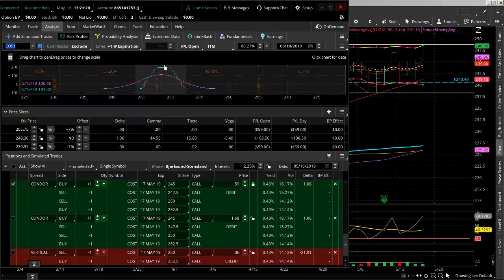Long Call Condor Option Spread [Big ROC on COST]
Long Call Condor Option Spread, Option Strategies are covered in my Free Options eBook:

Option Trading Veteran and Power Cycle Trading® Founder Larry Gaines an exceptional long call condor option spread. He also talks about what a volatility squeeze is and gives two different set ups from last Friday. Finally he explains low capital risk and high positive returns in regards to the spread.

More Videos Recommended for you on Long Call Condor Option Spread

Premiere Option Trading Education Futures and forex trading contains substantial risk and is not for every investor. An investor could potentially lose all or more than the initial investment. Risk capital is money that can be lost without jeopardizing ones’ financial security or lifestyle. Only risk capital should be used for trading and only those with sufficient risk capital should consider trading. Past performance is not necessarily indicative of future results.